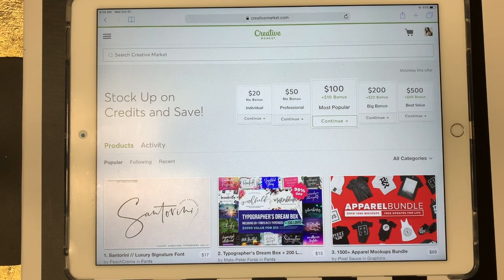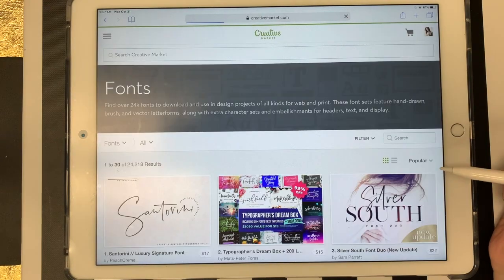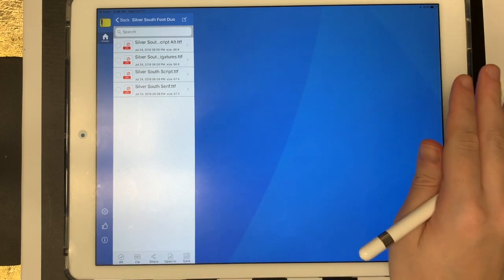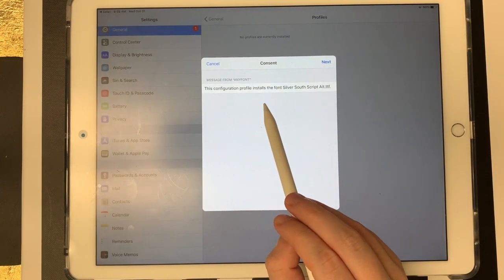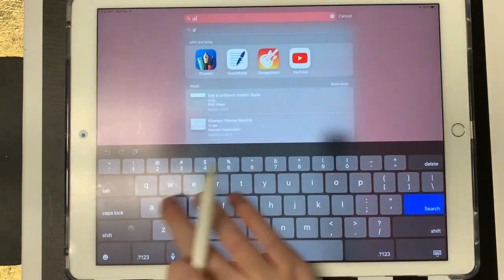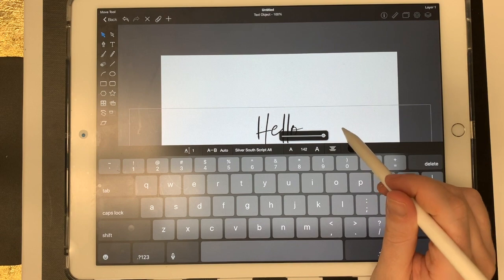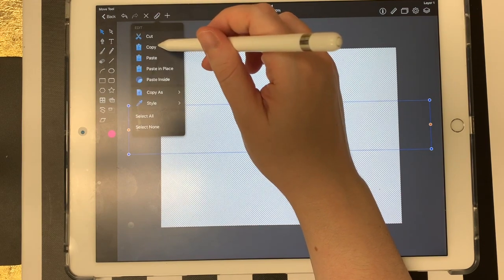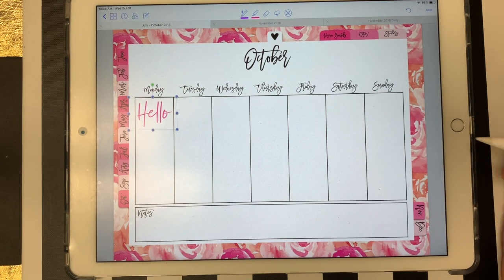Install & Use Any Font on Your iPad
Learn how to install and use custom fonts on your iPad! This is a very useful thing to know for digital planning, and will enable you to easily create your own digital planner stickers!

In this tutorial, I will show you how to:
- Download and install purchased fonts.
- Use an installed font in the graphic app.
- Create a digital sticker that you can use in your GoodNotes planner.